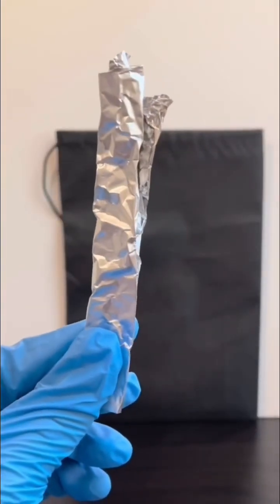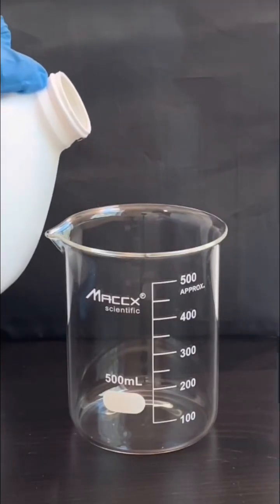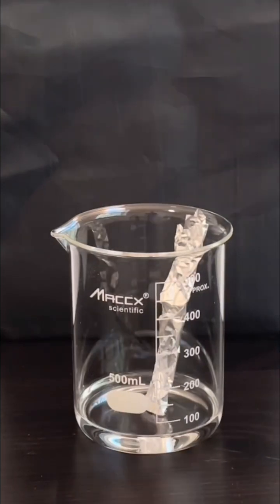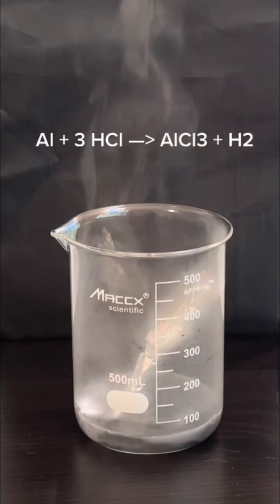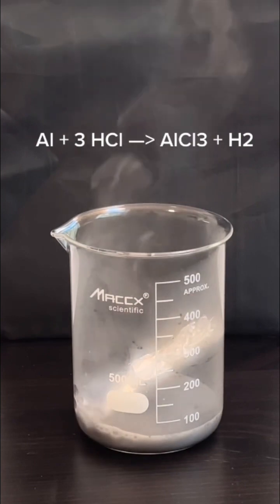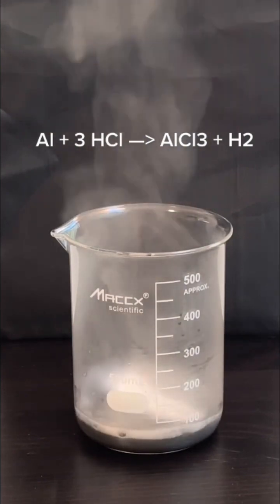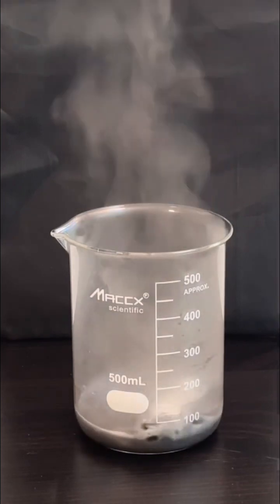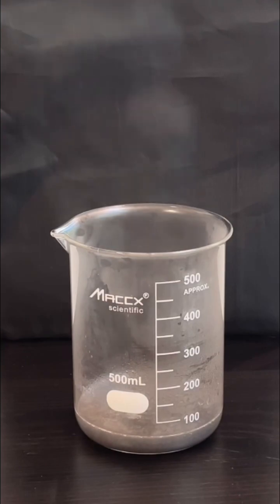Aluminum’s insane reaction with acid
Aluminum dissolves in hydrochloric acid.

Technical Explanation:
Aluminum metal here is being oxidized (its electrons are being removed) by hydrochloric acid to produce aluminum chloride and hydrogen gas. Aluminum has a low reduction potential, so it is easily oxidized by acids like HCl.